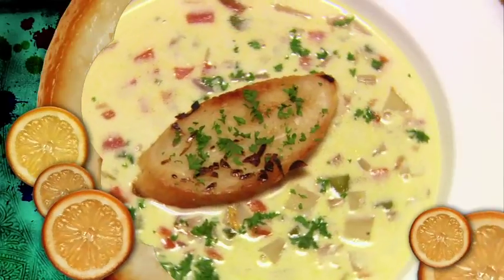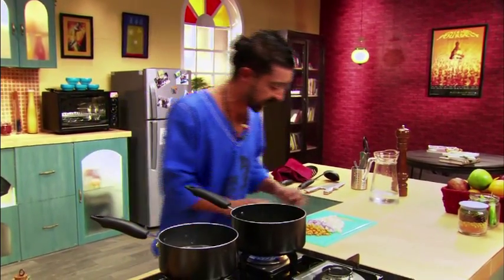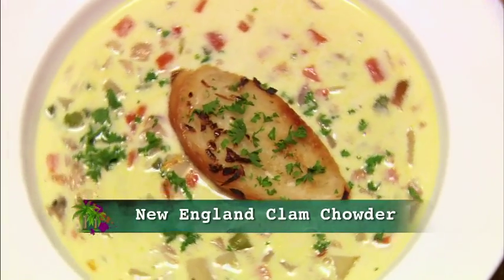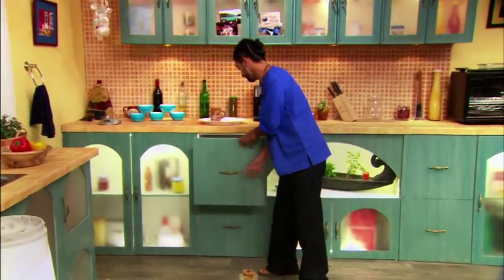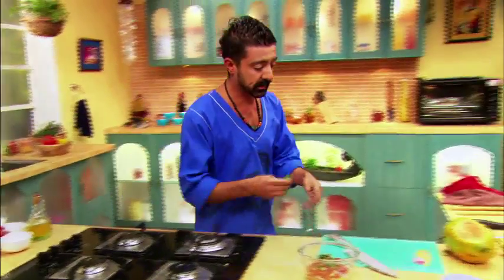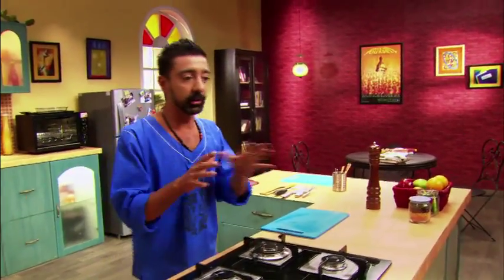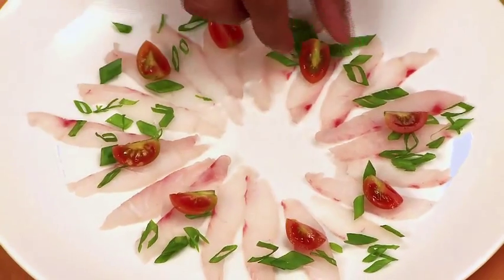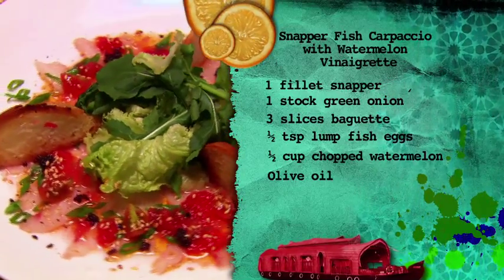Chris Saleem's Boho Kitchen Ep06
Chris Saleem - A chef trained in French and Italian cuisines loves adventure and that shows in his food. Chris Saleem is a free spirit in his bohemian kitchen. Drifting between Ibiza and Goa, this free spirit is a raging inventor in the kitchen.